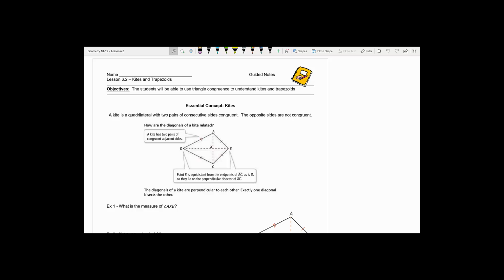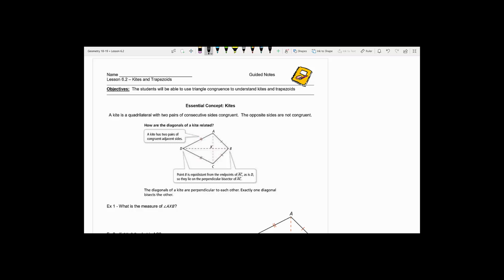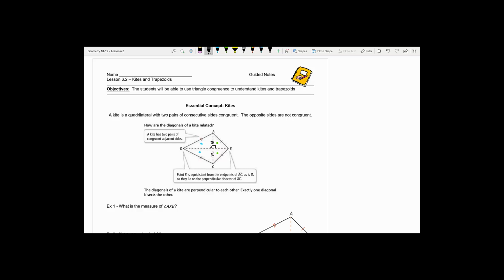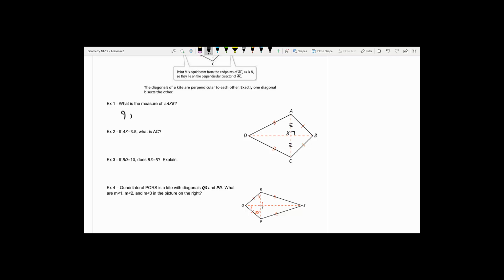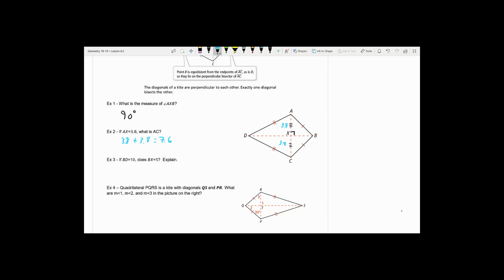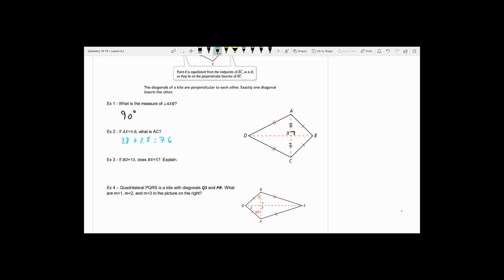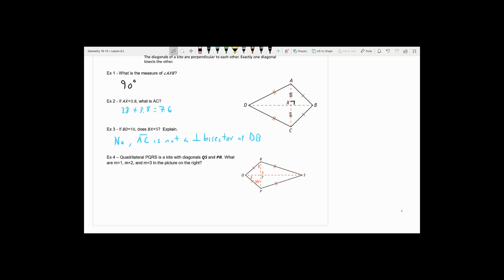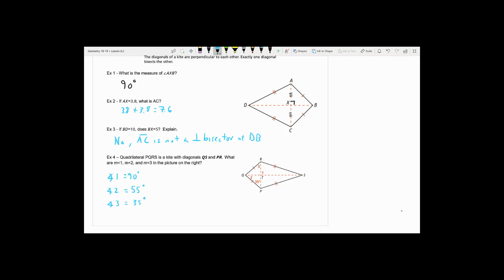Lesson 6.2 - Kites